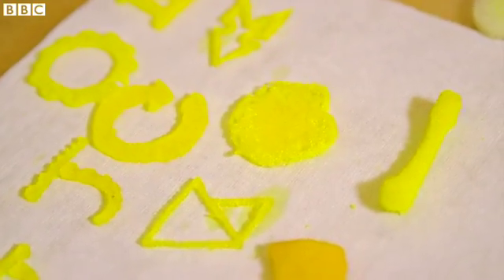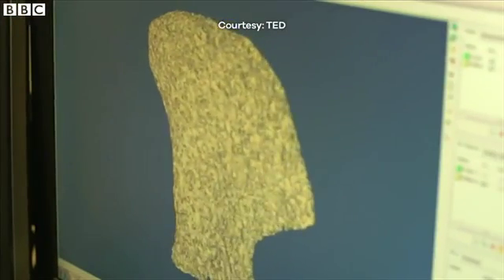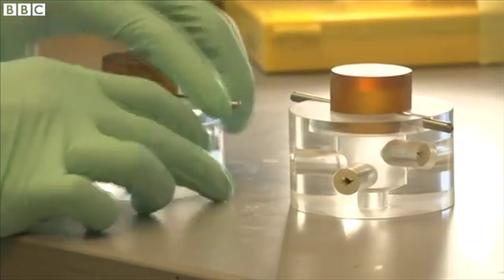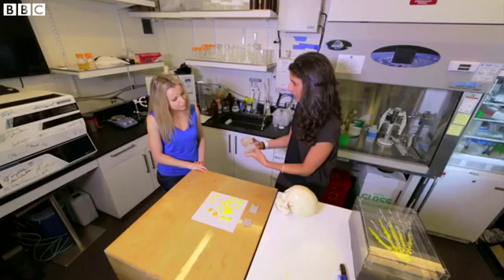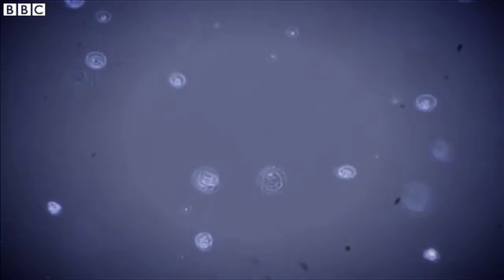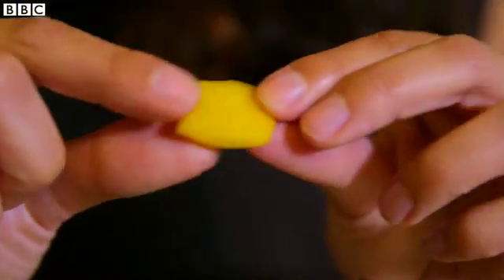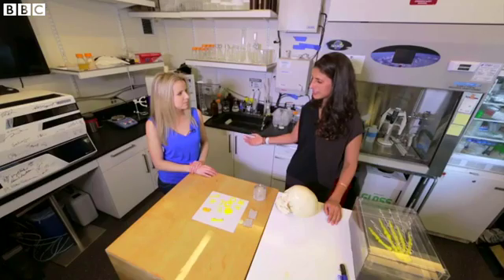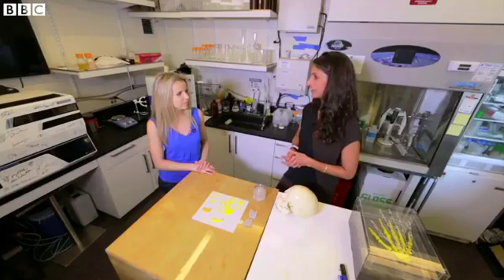Growing bones with the help of 3D fabrication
A US company is using a combination of computer aided design, 3D fabrication and stem cells to create bone replacements.
EpiBone uses a CT scan of the area needing a bone replacement and produces a scaffold from an animal bone which has been stripped of all its cellular material.
Stem cells taken from the patient's fat tissue are added and the structure is held in a bioreactor for three weeks while it grows.
The company is currently at the animal research phase, but clinical trials in humans could begin within the next couple years if it gets approval from the US Food and Drug Administration (FDA).